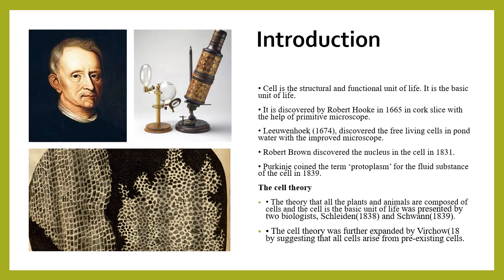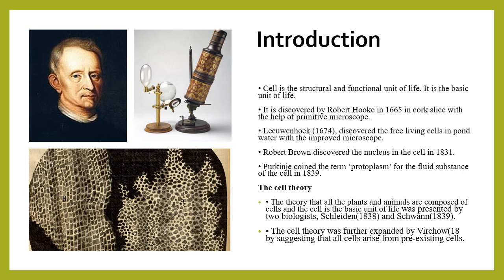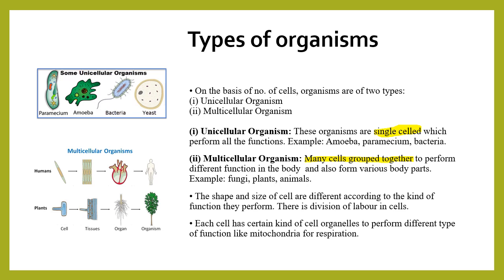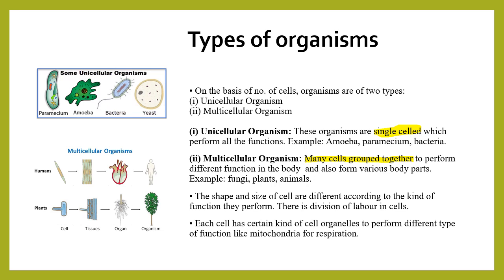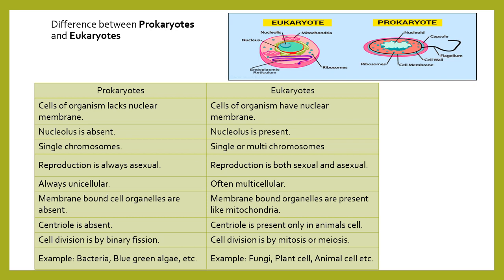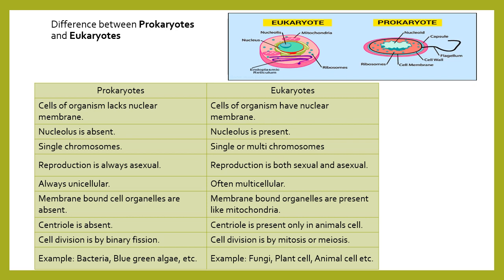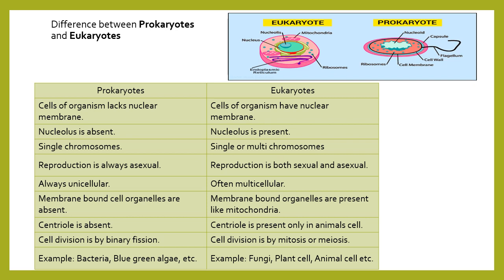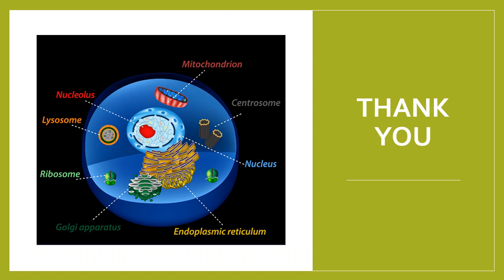IX SCIENCE_29042020